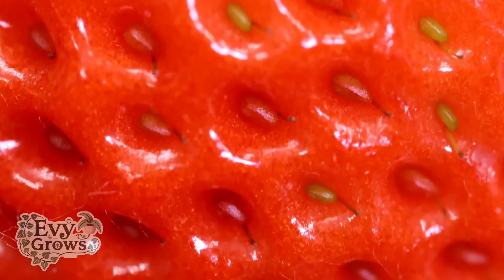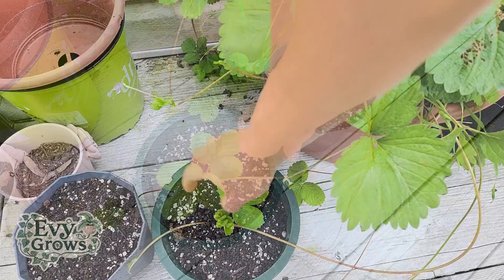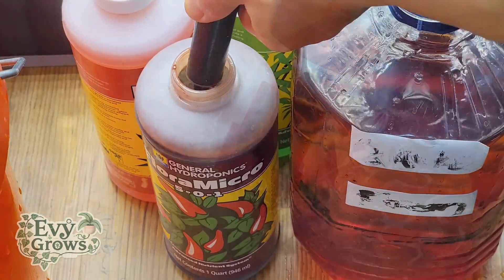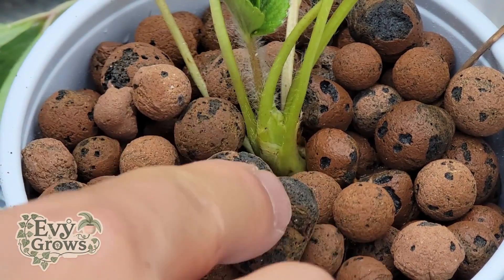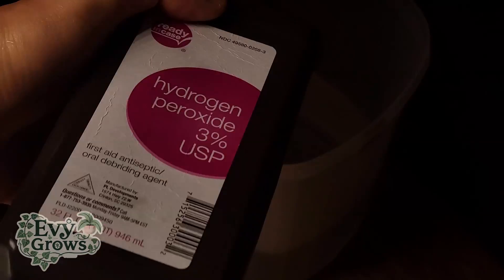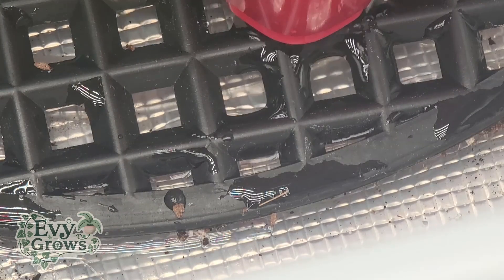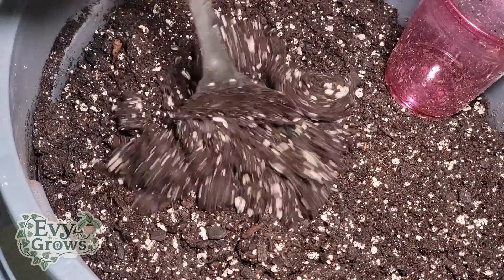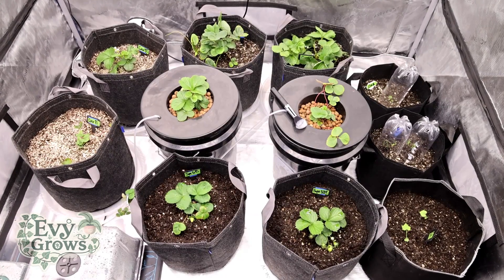How to Clone Strawberry Plants EASY – Runners 101 – Soil vs. Hydro vs. Coco Coir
Cloning strawberry plants is much easier than you can imagine and in this video, we teach you how to propagate your prized strawberry phenos  indoor, outdoor and in 3 different mediums - hydroponic, soil and soilless (coco coir).  We show you step-by-step on how to take runners and roots them so you can make your own strawberry plant clones. I try to teach it as easy as possible and a trick is to to clone them in the same medium you plan on growing in. By using clones, you can continuously have a fresh new plant every season for a perpetual harvest.

Why Clone Strawberry Plants?
Strawberries are unique because they propagate through both seeds and runners. Runners are long stems that extend from the mother plant and create genetically identical strawberry plants. By learning how to clone strawberry runners, you can multiply your strawberry garden quickly and enjoy consistent fruit quality.

⏰ Timestamps for Each Cloning Method:

0:00 Outdoor EASY Cloning
1:13 Hydroponic Cloning
3:37 Coco Coir & Soil Cloning

🌱 Helpful Resources:

Hydro Coco Coir clone feed water recipe for 2 solo cup clones:
1/3rd gallon of RO water
Squirt of H2o2(hydrogen peroxide, approximately 2ml)
Hydrogen peroxide will kill any bad microbes, provide oxygen to the roots and help prevent root rot.
Bring up ppm to approximately 500
Bring ph to 6.2 using pH Up.